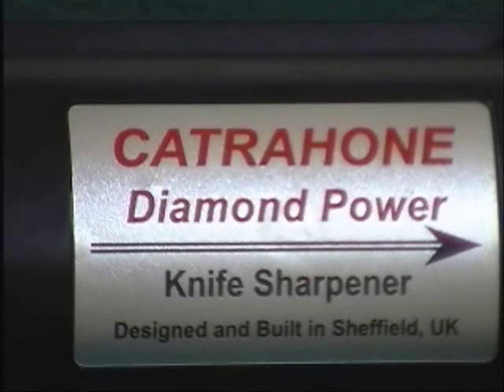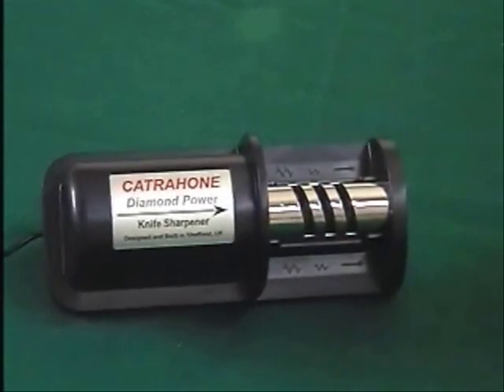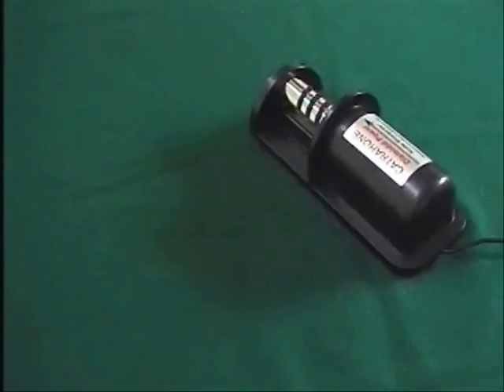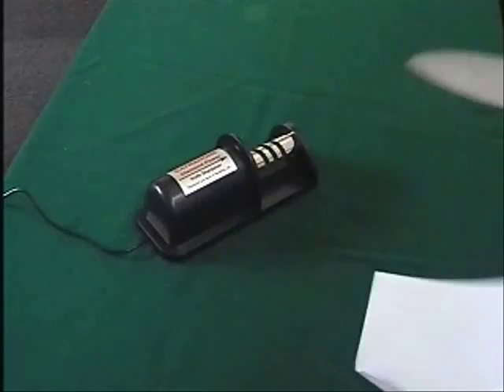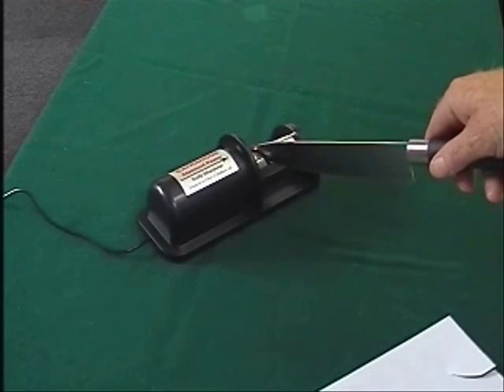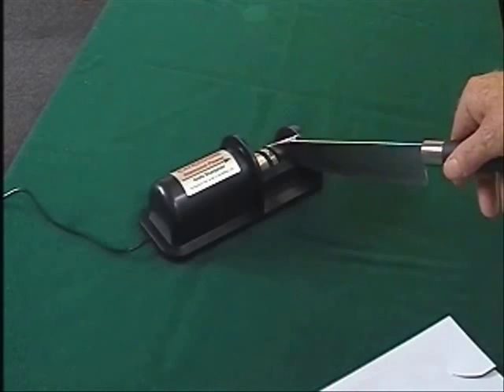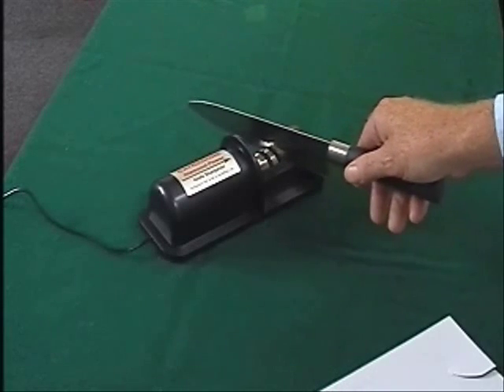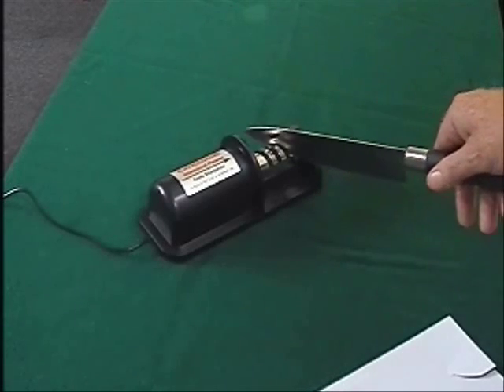CATRAHONE Diamond Power Knife Sharpener for home use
Watch the latest domestic / home knife sharpener from CATRA, gives you factory sharpness levels in your own kitchen, without any skill or special training. Buy this unit from the CATRA web shop or in the UK from Amazon
This sharpener creates the sharpest and longest lasting knife edge of any domestic gadget tested, see CATRA web site for test details